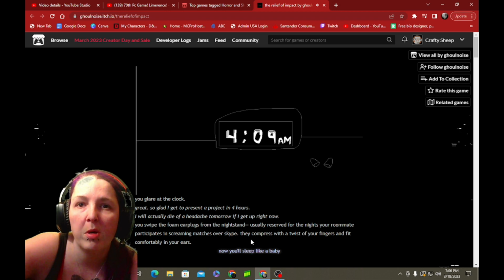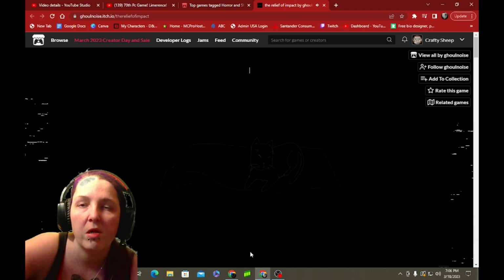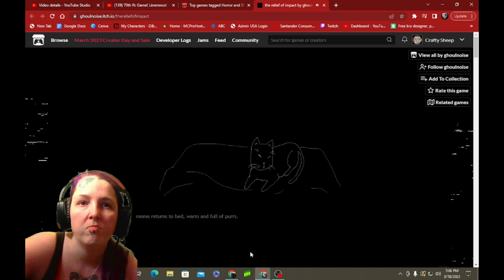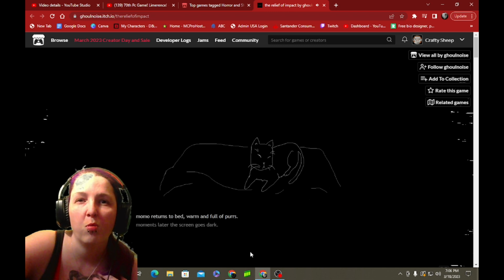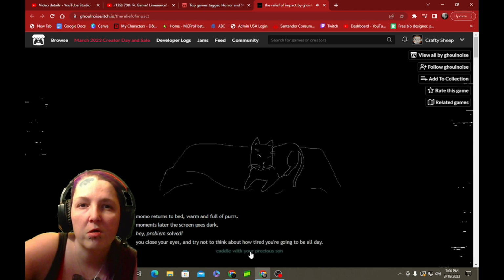71st Pc Horror Game! The Relief of Impact!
Join me in The relief of Impact!